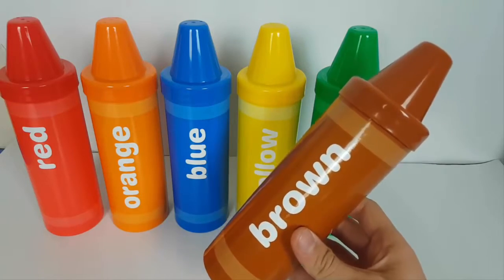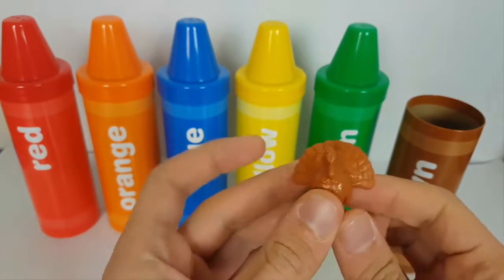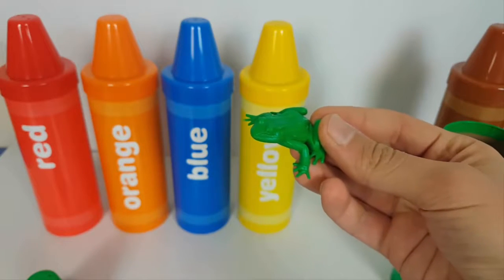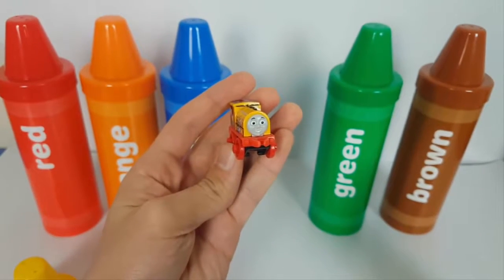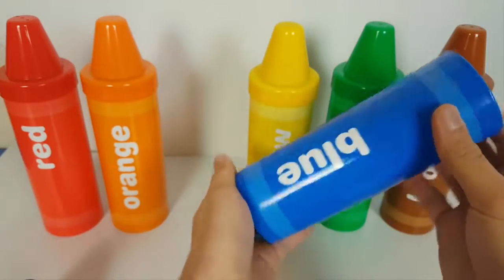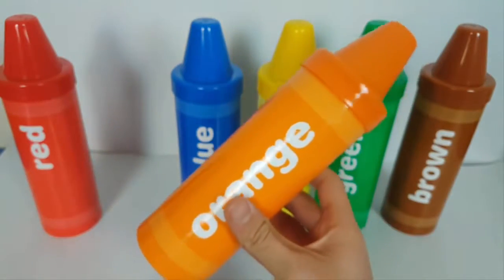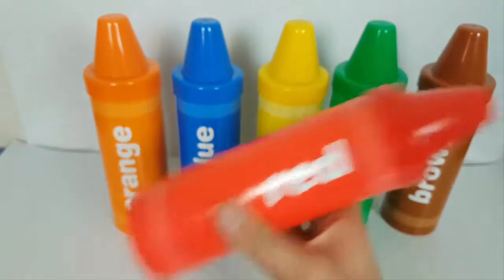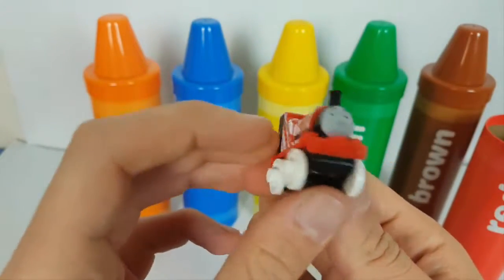Best Learning Colors Video for Children with Crayons Thomas and Friends Toys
This Youtube video episode is about Best Learning Colors Video for Children with Crayons Thomas and Friends Train Toys